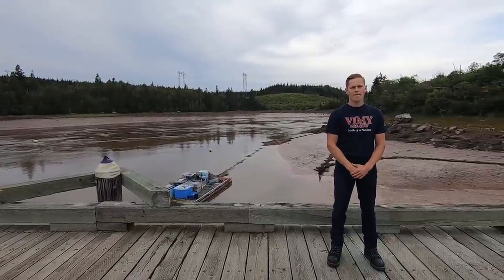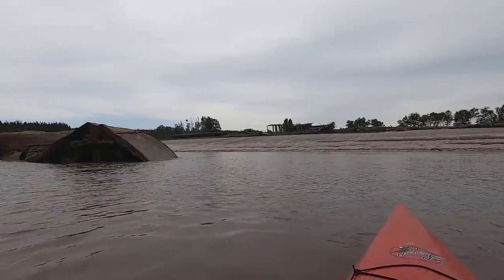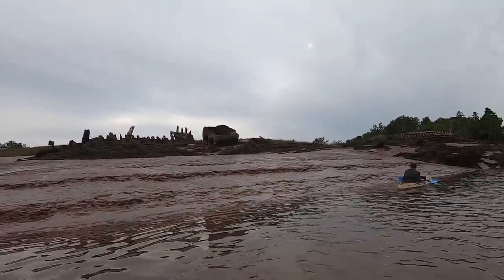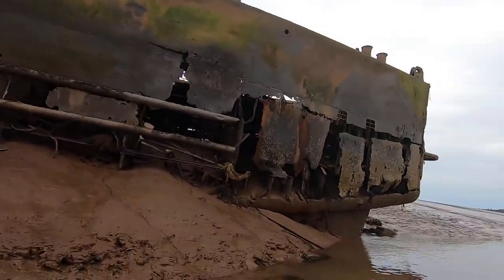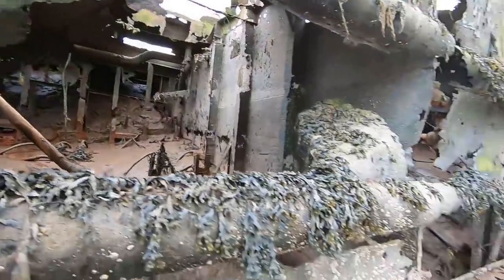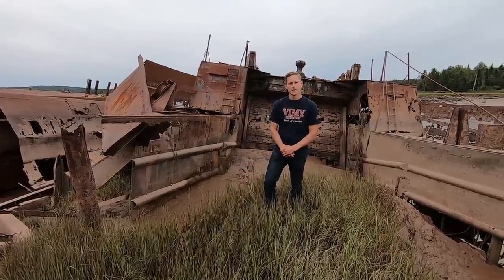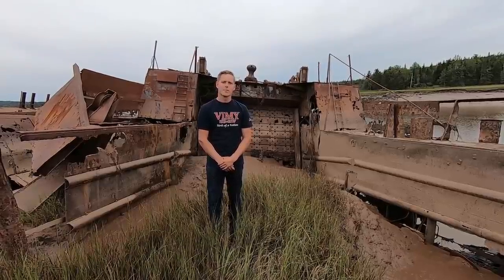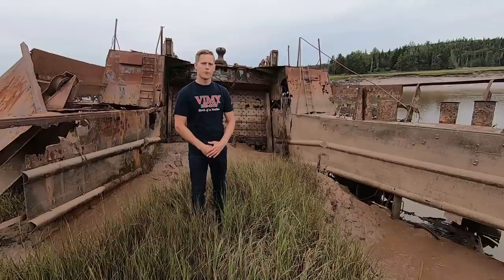Mystery ships of the Musquash Estuary, New Brunswick, Canada (WWII Ships Found!) 75th anniversary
Come with us as we explain the origin of a Saint John, New Brunswick mystery on the 75th anniversary of the ending of the Second World War.

A special thanks to Gary of the NavSource Online website and Mike H for their help making this project possible.

References:

1. NavSource Online (2018). USS LSM-46.

2. NavSource Online (2018). USS LSM-56.

3.  NavSource Online (2018). USS LSM-78.

4.  NavSource Online (2018). USS LSM-89.

5. Charlotte County Museum Facebook. Retrieved information about the ships owner and location.

6. New Brunswick Military Heritage Project - UNB. WWII American Landing Ships in Musquash Estuary.